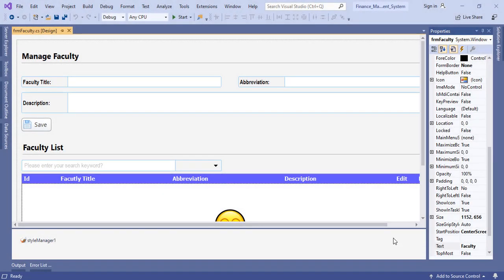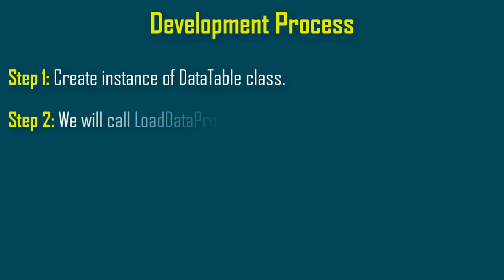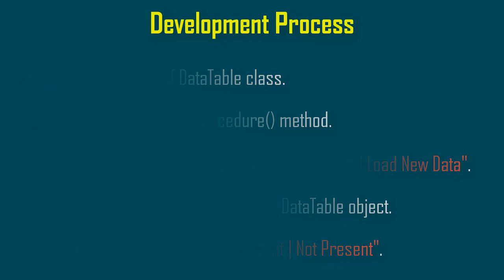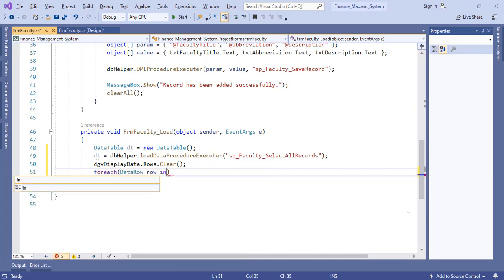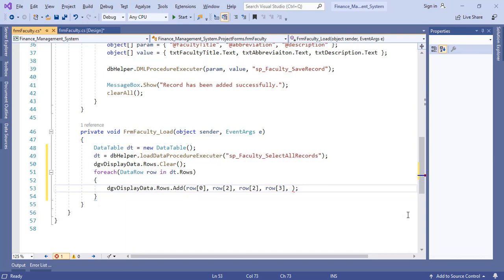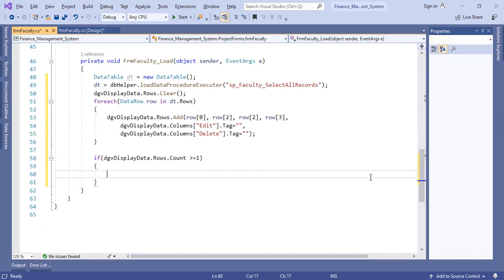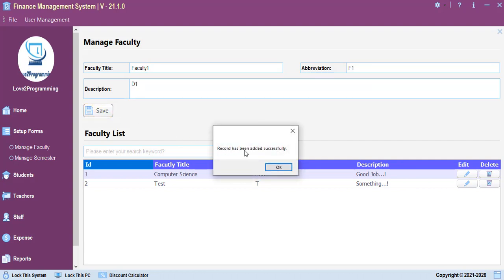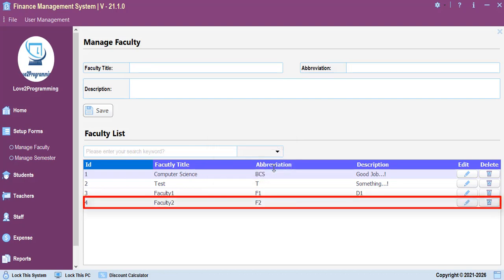Finance Management System Project - Session 10 How to get all faculties from SQL Server database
in this session we have loaded all faculties list from SQL Server database onto application DataGridView Control.